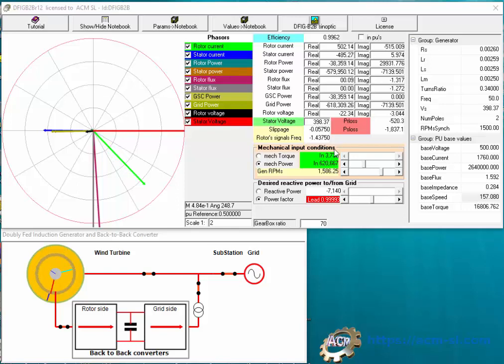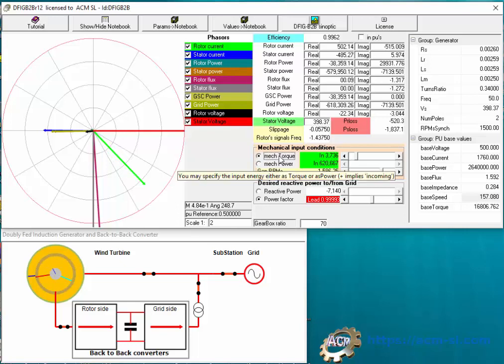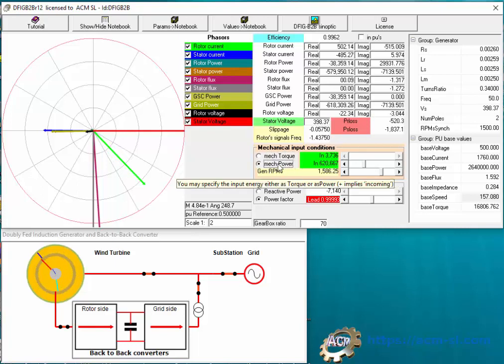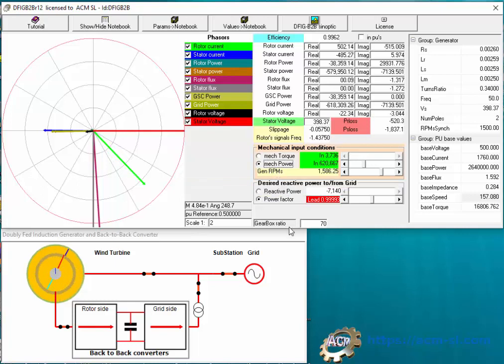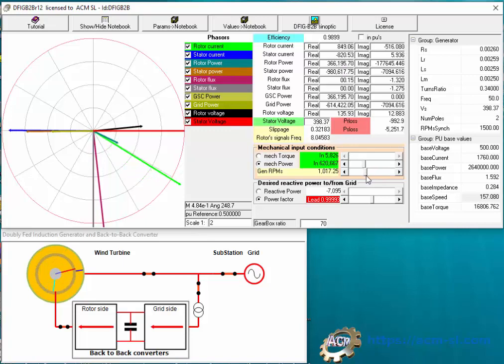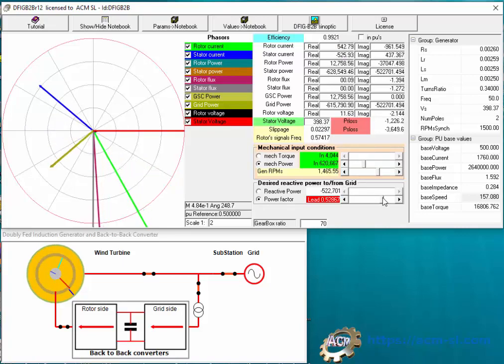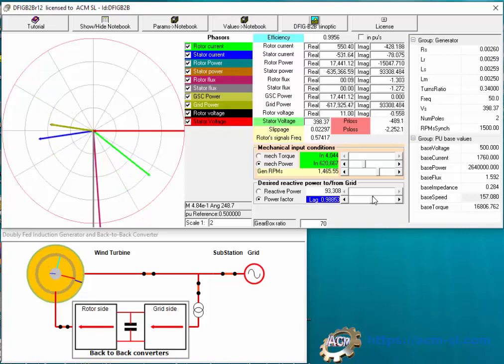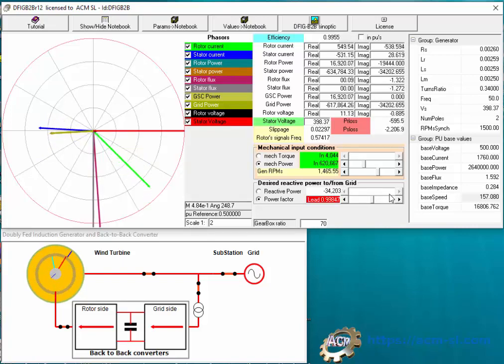Generator and Back-to-Back converter in a DFIG Wind Turbine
This video shows the capabilities of the application "DFIGB2B" that computes, in real-time, the value of the signals in an asynchronous induction Generator connected to a Back-to-Back converter in a DFIG Wind Turbine.